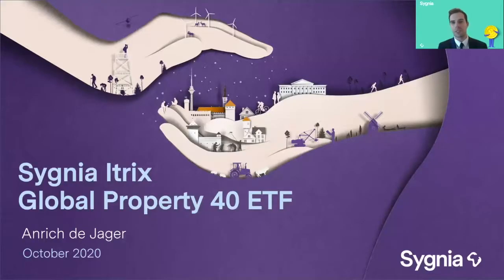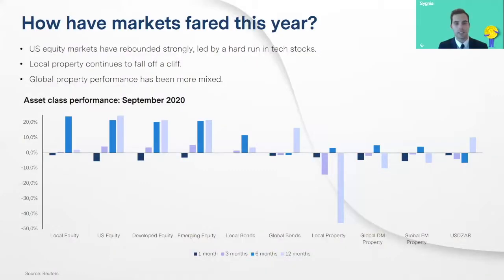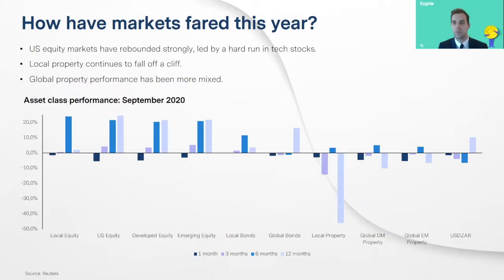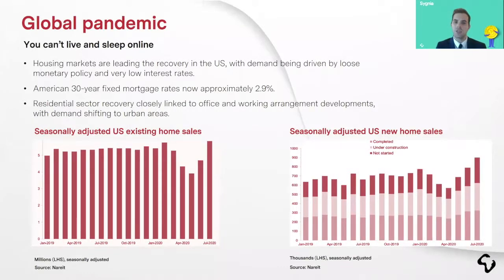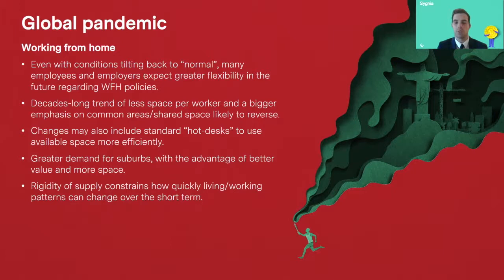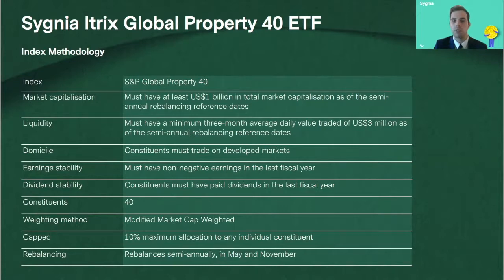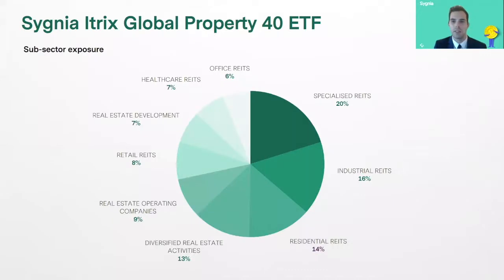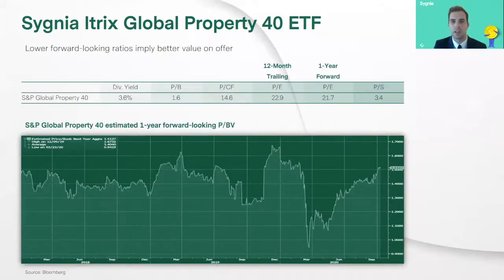Sygnia Global Property ETF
A closer look at the Sygnia Itrix Global Property ETF, however, reveals surprising glimmers of hope and opportunity. Global property market and some of the trends and developments seen unfold over the year with the pandemic. Additionally, looking at the product that Sygnia offers in order to gain low cost exposure to the asset class.

Presented by Sygnia's Anrich de Jager.
Webinar date: October 2020

00:00:00 – 00:01:37 - Introduction
00:01:37 – 00:07:56 – Global Pandemic and the impact of WFH
00:07:56 – 00:10:55 – Global Property Markets
00:10:55 – 00:17:42 – Real Estate: A changing industry
00:17:42 – 00:29:20 – Sygnia Itrix Global Property 40 ETF